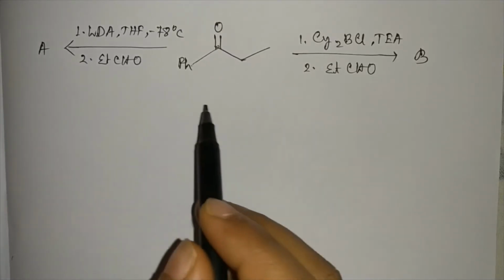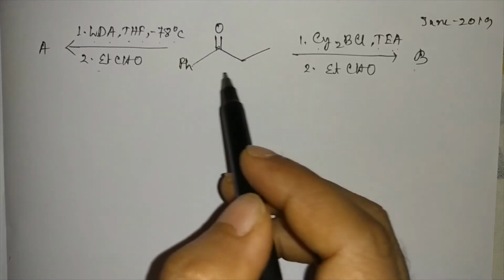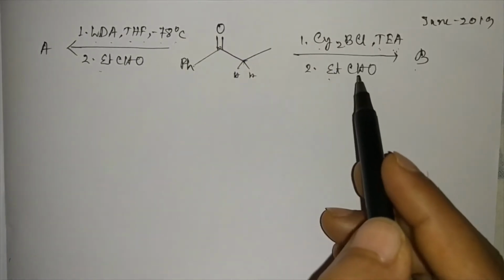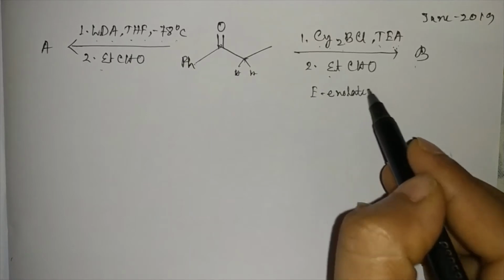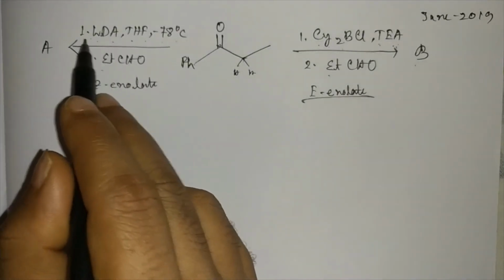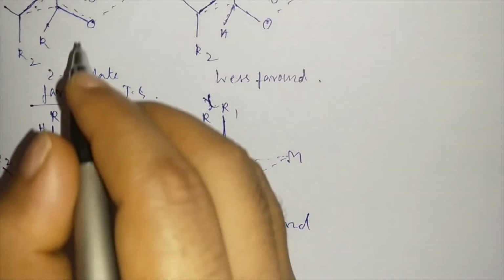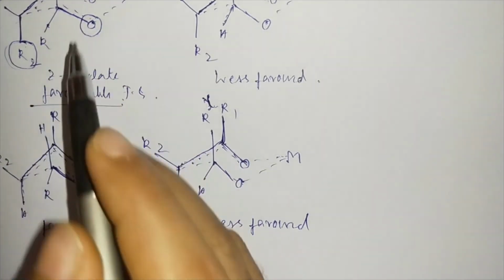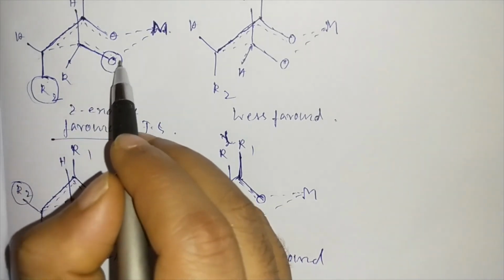ZIMMERMAN-TRAXLER TRANSITION STATE/STEREOSELECTIVE ALDOL CONDENSATION/CONCEPT IN CHEMISTRY